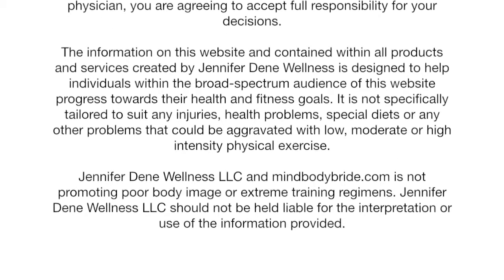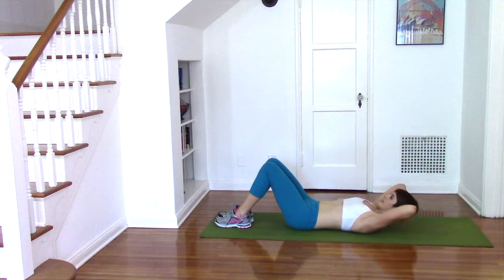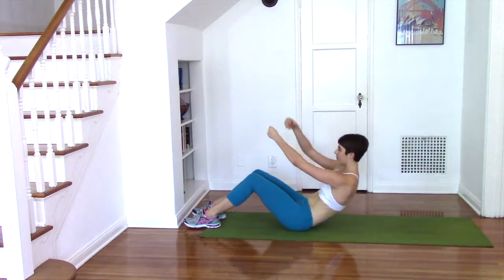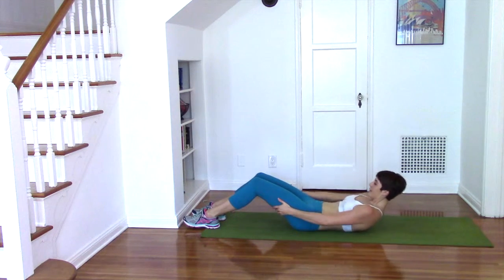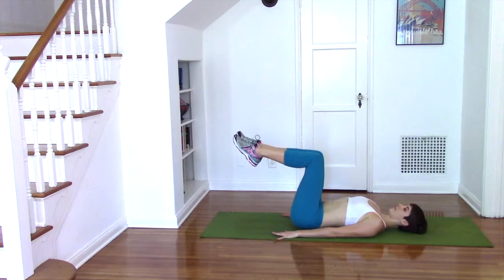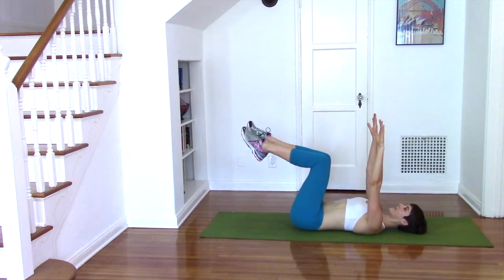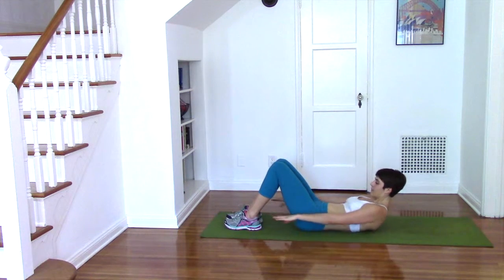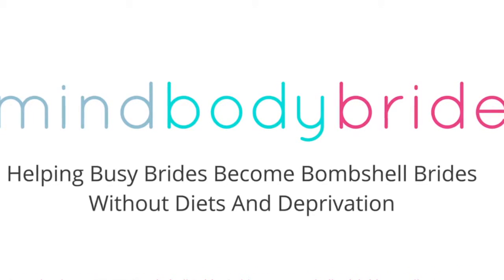3 Minute Ab Workout For Women – at home exercises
Join Jennifer Dene in this quick ab workout to strengthen and tone your belly!

Do 5 – 12 repetitions of each move, focusing on perfecting your form before increasing your reps.

Remember to pair your workout with proper bridal nutrition and recovery. Access free recipes, wedding stress busters and bridal workouts by visiting mindbodybride.com